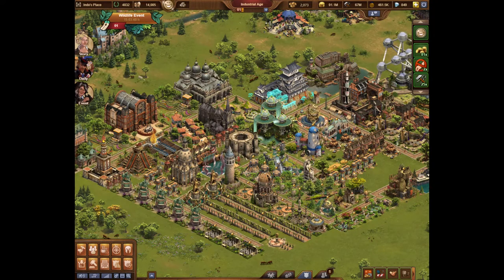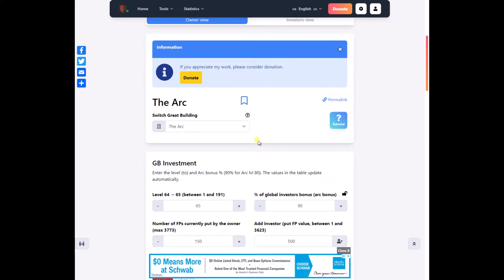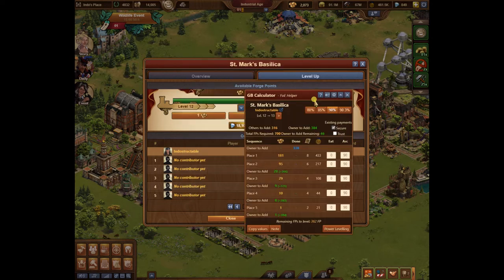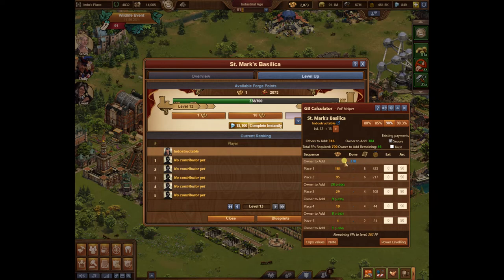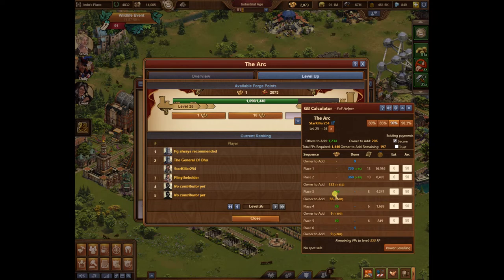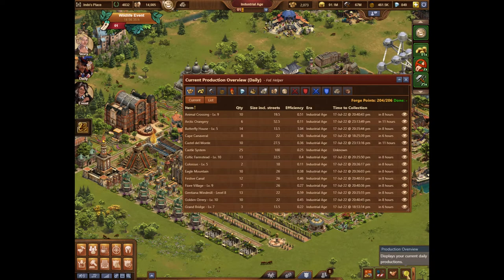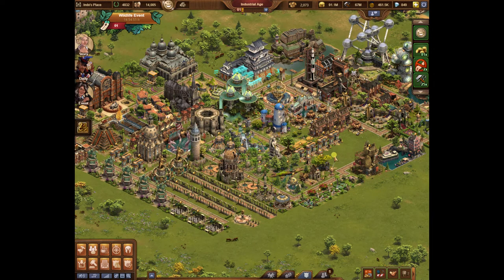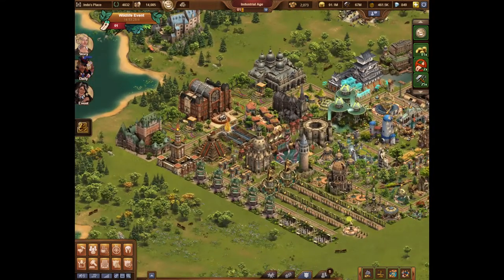Foe Tools vs Foe Helper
Foe Tools website vs Foe Helper browser plug-in.

The video may end abruptly due to trimming for size limits. I will probably redo it later when time permits.